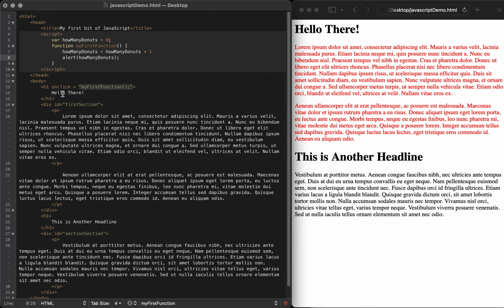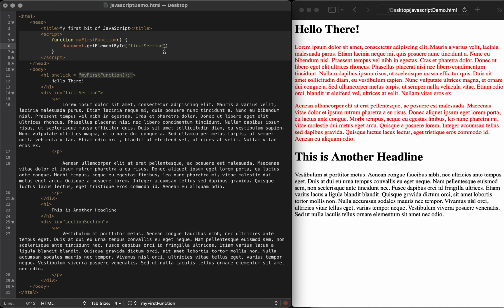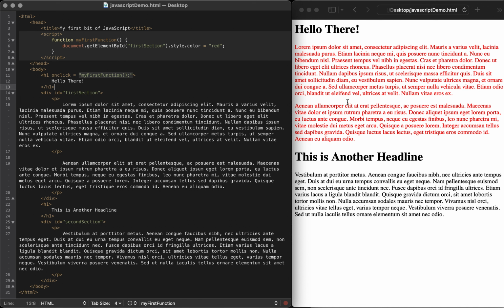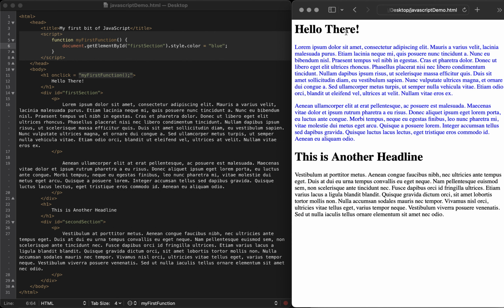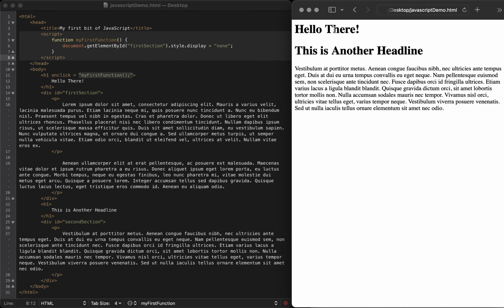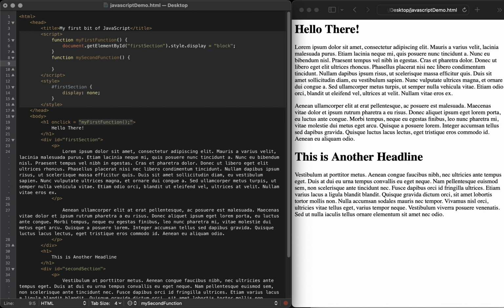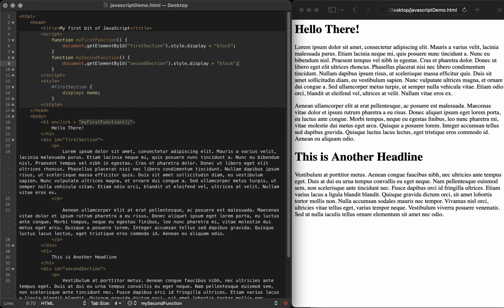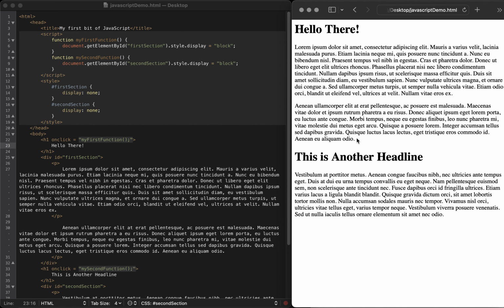MVC: Getting Started with JavaScript, pt 3